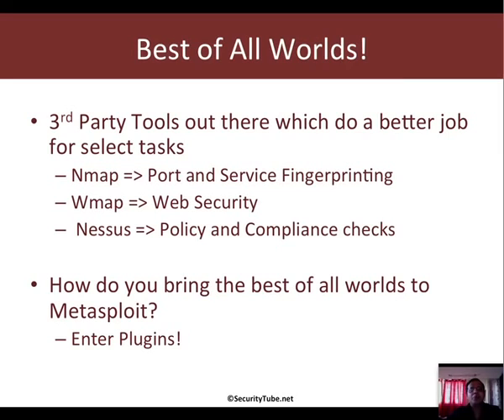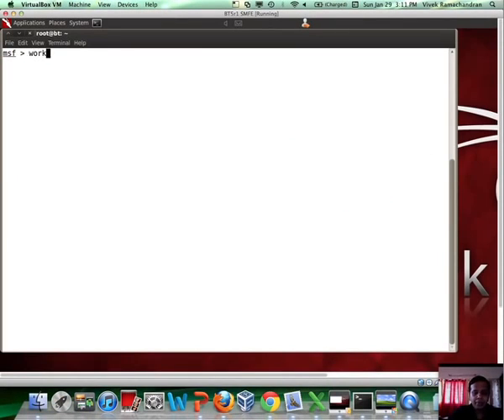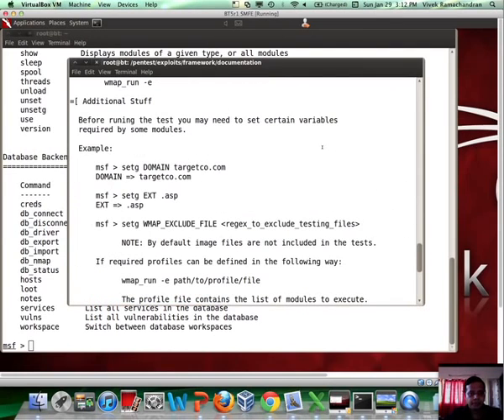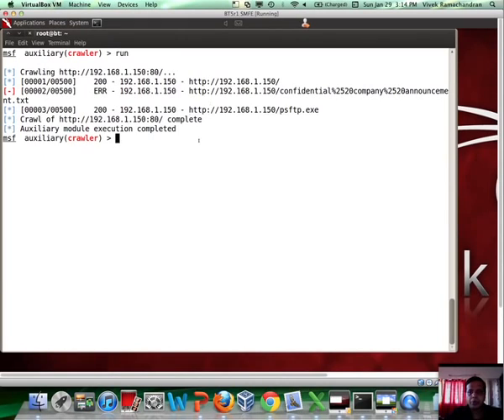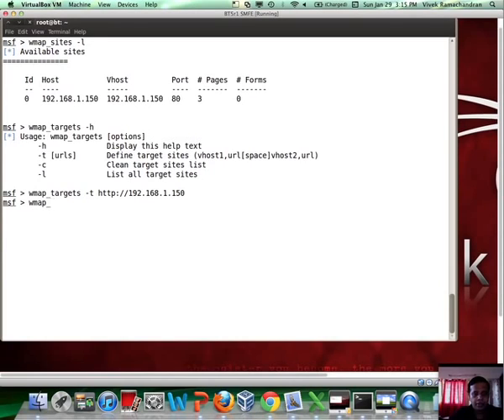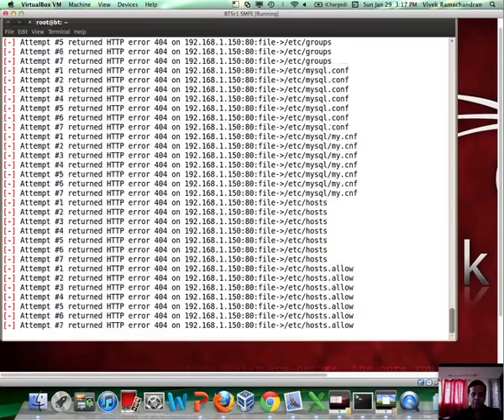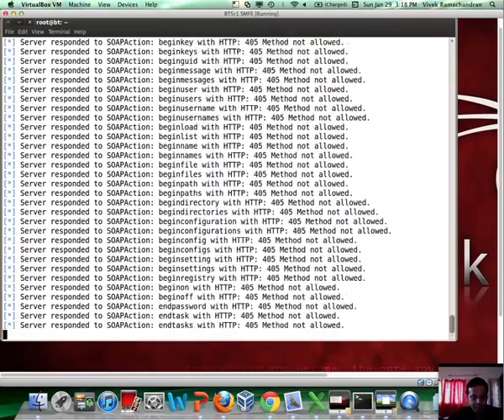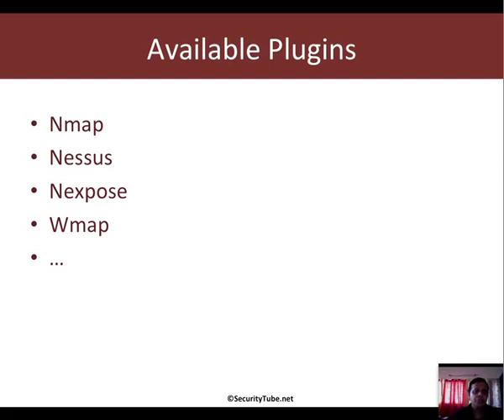Metasploit Framework Expert Part 22 Using Plugins YouTube